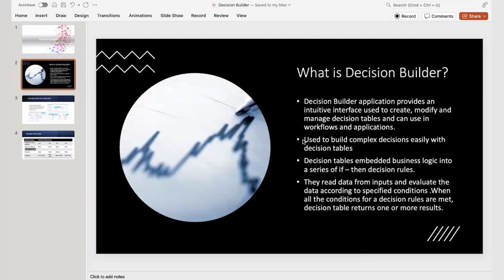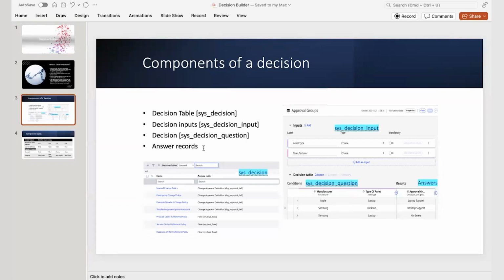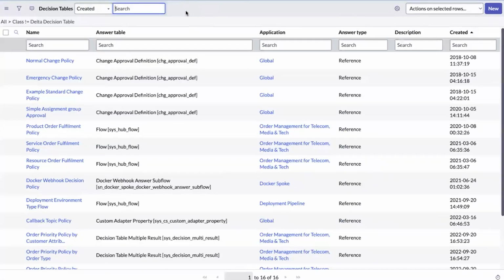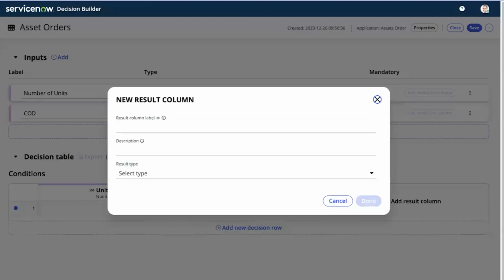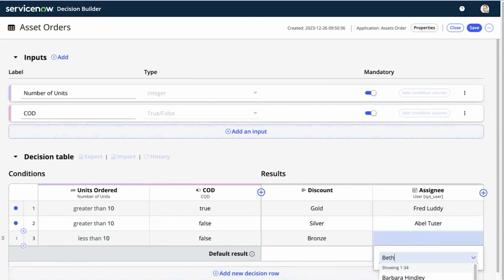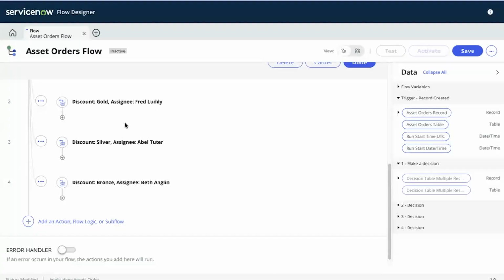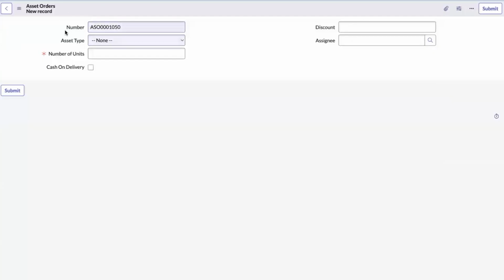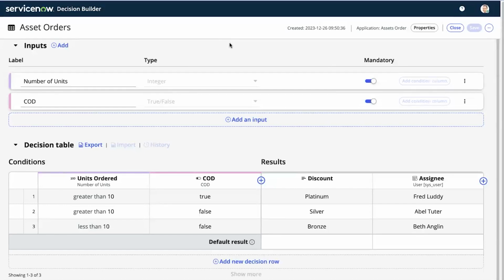Decision Builder | ServiceNow Tutorials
In this tutorial, we dive into the ServiceNow Decision Builder. Learn how to create Decision Tables that evaluate multiple inputs (like unit counts and payment types) to return specific results (like discounts and assignees).